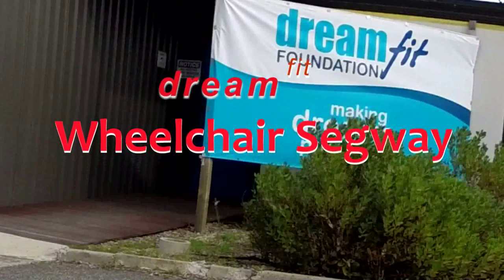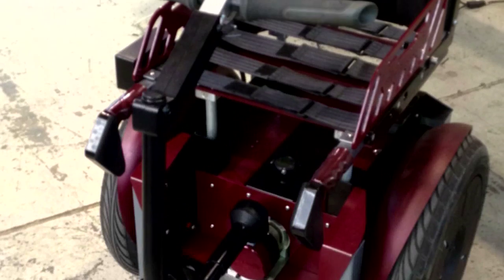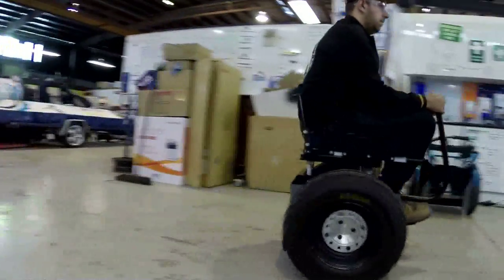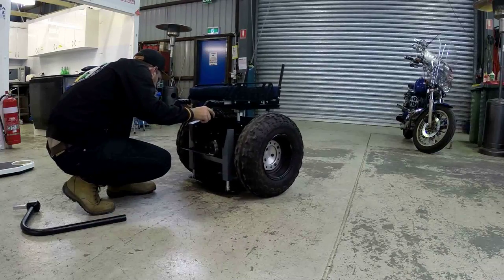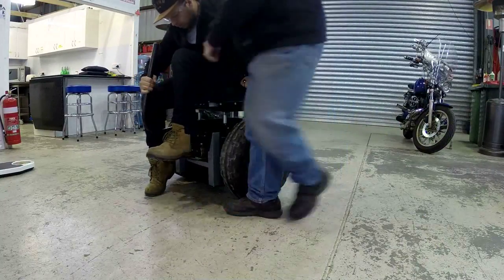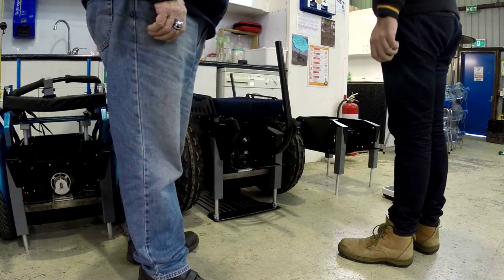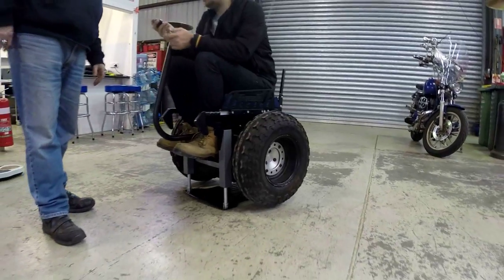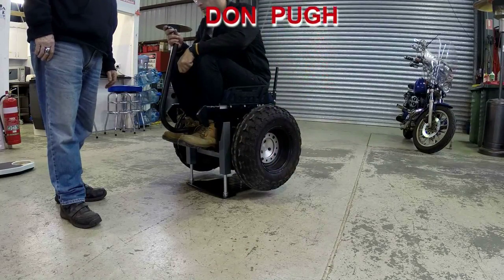SEGWAY WHEELCHAIR BY DREAMFIT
ABOUT THE DREAMFIT FOUNDATION
 Dreamfit Foundation - Dreamfit makes the dreams of ...
Dreamfit makes the dreams of people with disabilities possible through innovative equipment solutions.
Dreamfit Foundation is a not for profit organisation that is making dreams possible for people with disabilities through innovative equipment solutions. Our skilled and passionate team of engineers and therapists are committed to supporting people with disabilities to get out and try new activities, engage in their community and overcome challenges in their everyday life.

Segway
The Segway PT is a two-wheeled, self-balancing, battery-powered electric vehicle invented by Dean Kamen. It is produced by Segway Inc. of New Hampshire. The name Segway is derived from the word segue, meaning smooth transition. PT is an abbreviation for personal transporter.

Computers, sensors, and electric motors in the base of the Segway PT keep the device upright when powered on with balancing enabled. The rider commands the PT to go forward or backward by shifting their weight forward or backward on the platform. The PT uses gyroscopic sensors and accelerometer-based leveling sensors to detect the resulting changes in its pitch angle and, to maintain balance, it drives its wheels forward or backward as needed to return its pitch to upright. In the process, the rider establishes and then maintains a desired speed by modulating the extent and duration of their fore/aft weight shifts. To turn and steer, the rider shifts the handlebar to the left or right. The PT responds by adjusting the speeds of the wheels in opposite directions causing the PT to yaw and, if not traveling forward or backward, turn in place. At speed, the amount of shift of the handlebar corresponds to the amount of left or right lean required by the rider to balance themselves on the platform during a turn.

Segway PTs can reach a speed of 12.5 miles per hour (20.1 km/h).